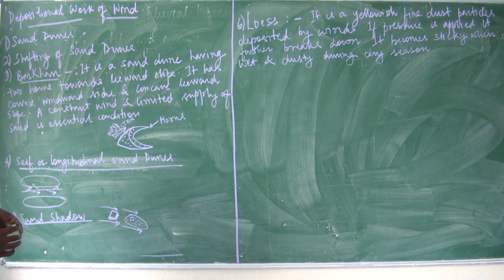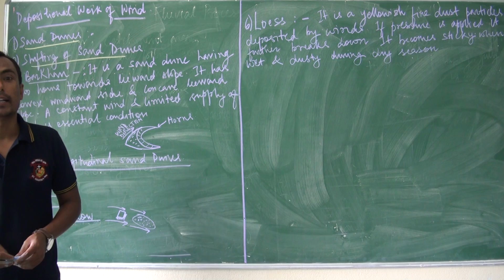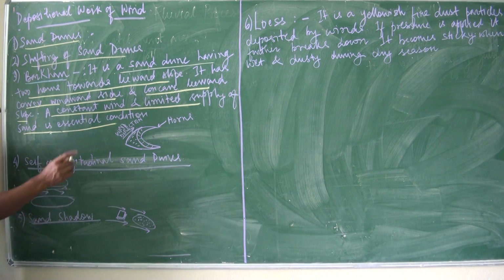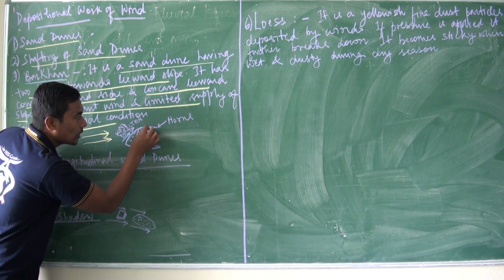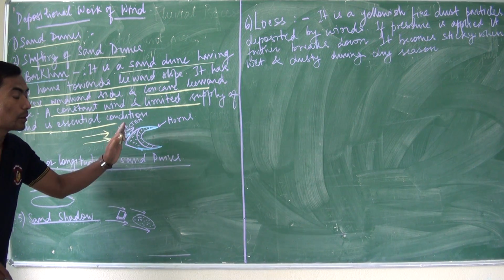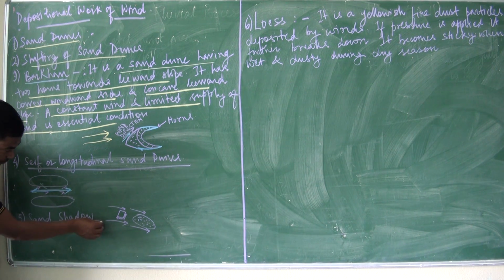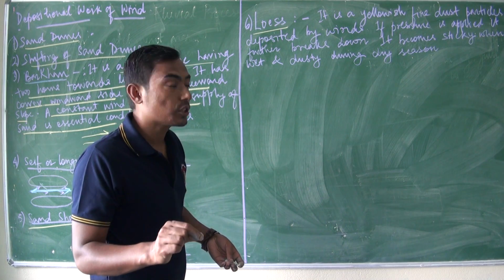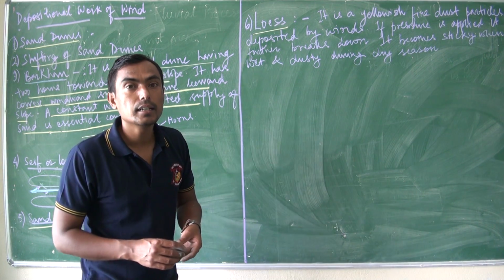St. Augustine's School, Kalimpong.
Class - 11. Geography , Topic - Depositional Work of Wind.